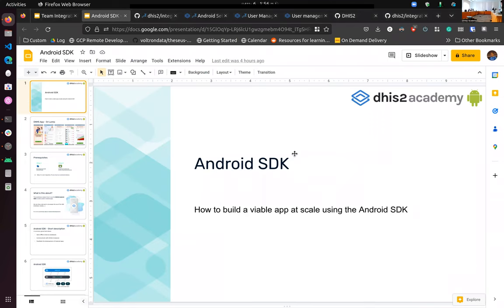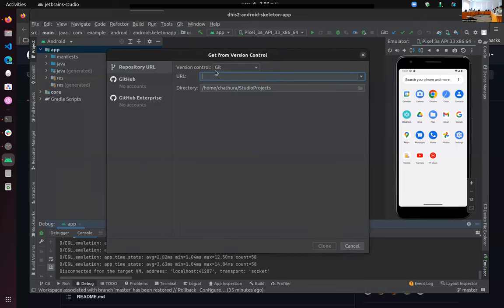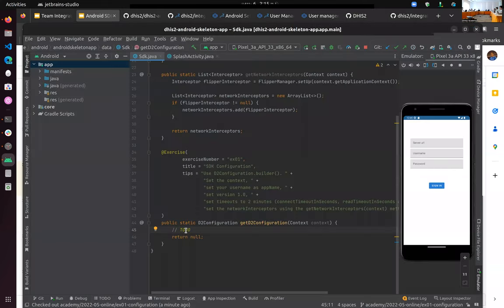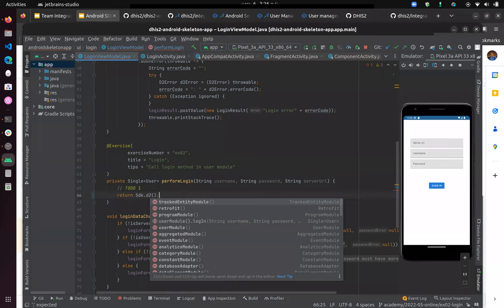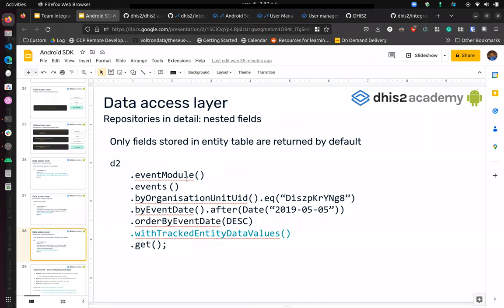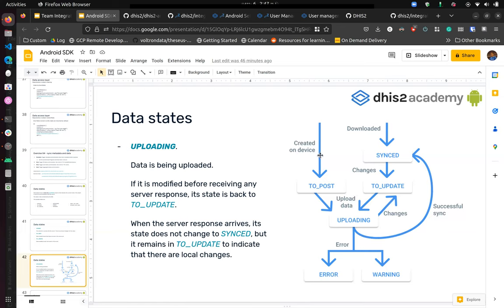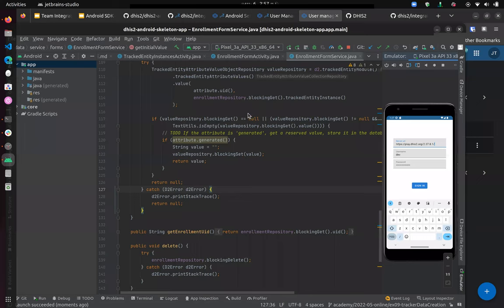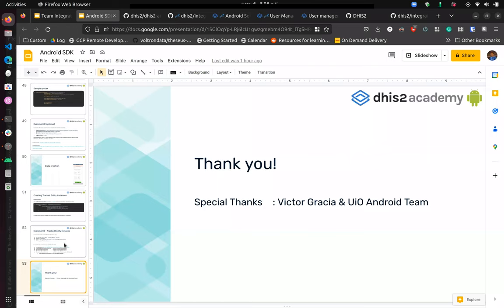Android SDK Training Session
Recorded training session on the Android SDK from the HISP Asia Hub training 2022.